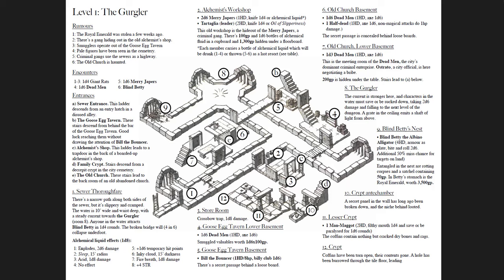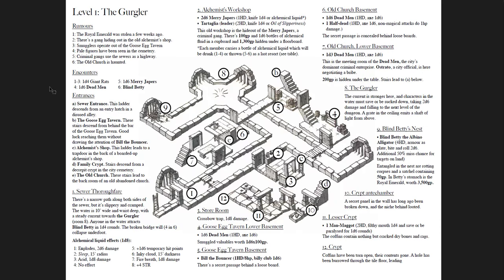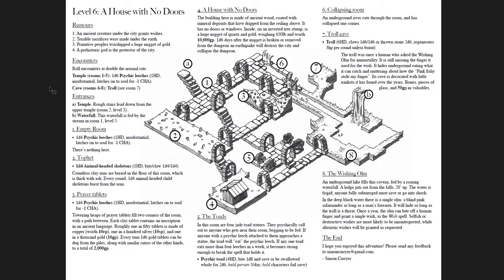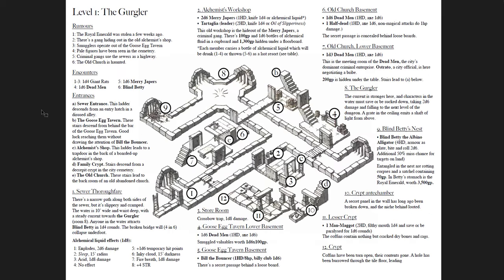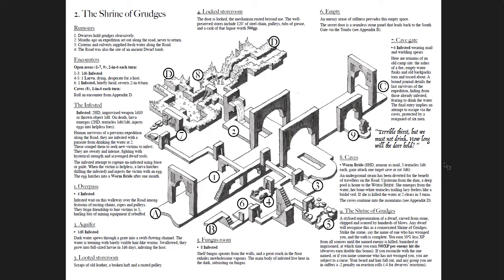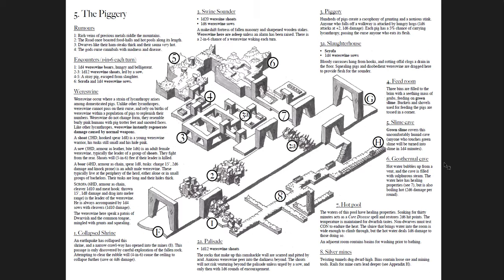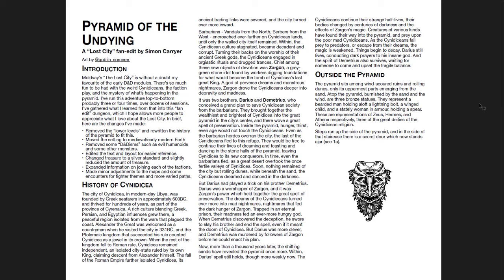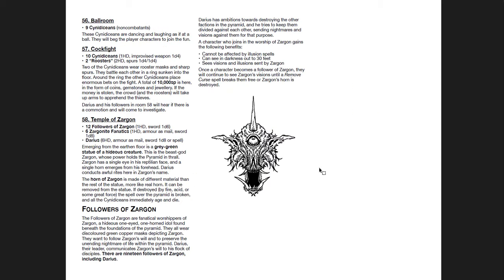A Few More Fantastic Adventure Locations for your OSR DnD Campaign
In which I cover 3 new adventures/extended locations by Simon Carryer, the author of Ill Met in the City (which I also love!) They're all PWYW on DTRPG. Here's where you can get them:

Music from a handful of great video games (StS, R2:TGE, FF9, FFX, and DKC)